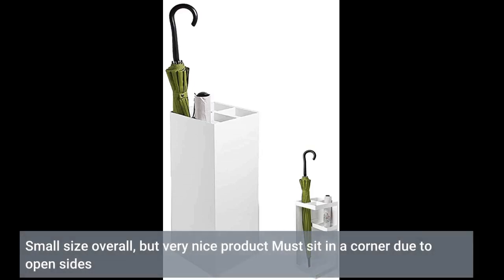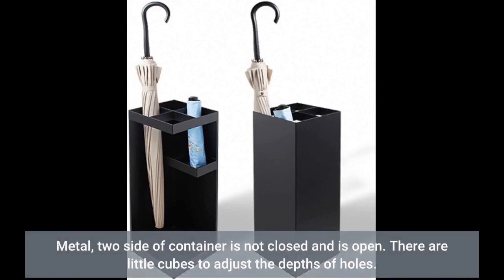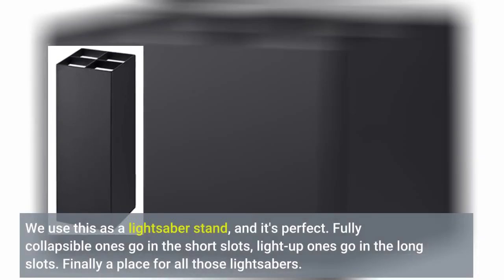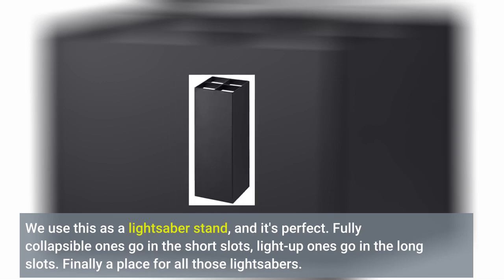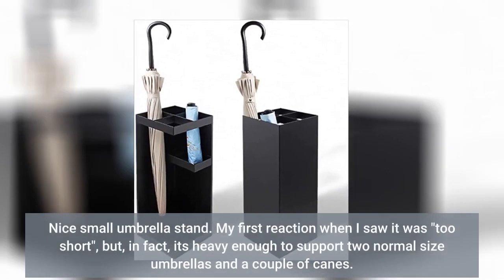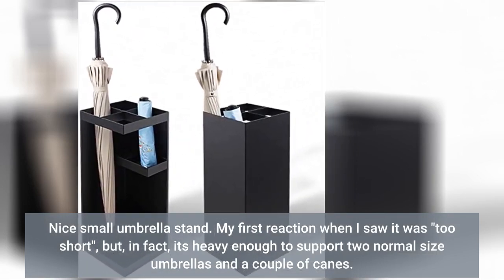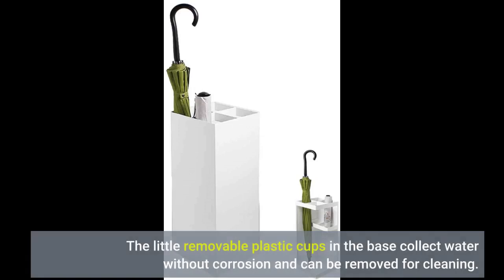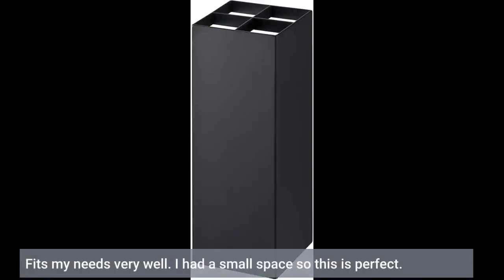Smart Umbrella Stand Black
- Smart Umbrella Stand Black Small

 size overall, but very nice product Must sit in a corner due to open sides Metal, two side of container is not closed and is open. There are little cubes to adjust the depths of holes. Perfect for my small space. Love it! We use this as a lightsaber stand, and it's perfect. Fully collapsible ones go in the short slots, light-up ones go in the long slots. Finally a place for all those lightsabers. Smaller than expected but heavier no assembly required. good product perfect for my small apartment. pay attention to the measurements before you order. Nice.